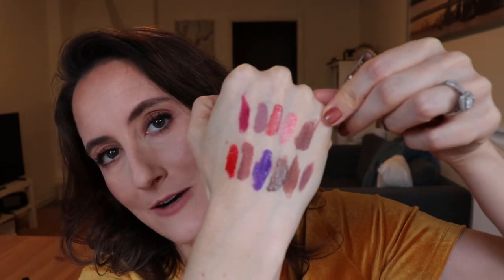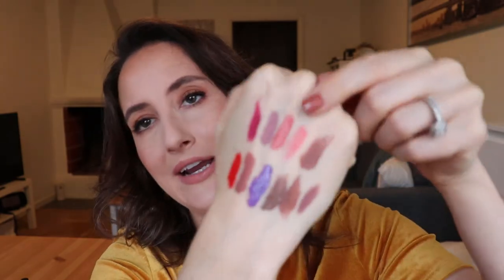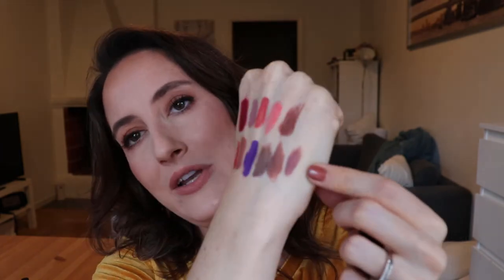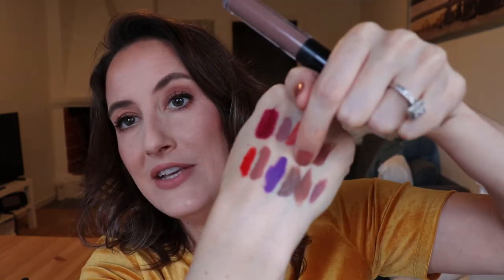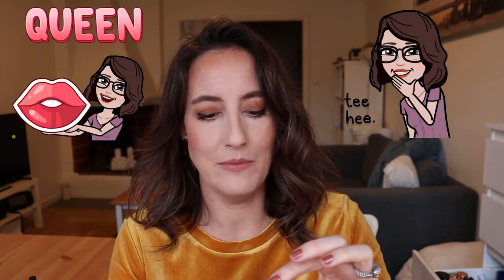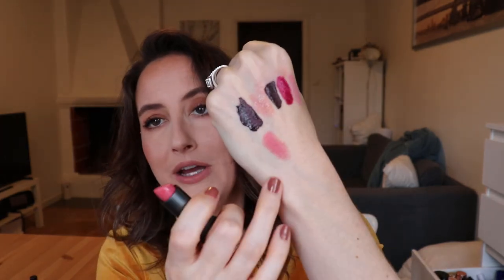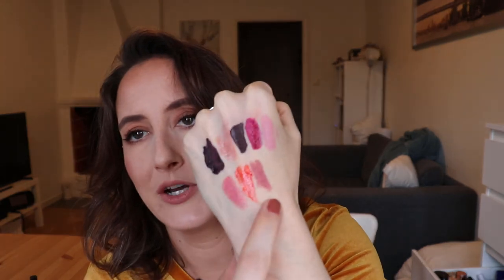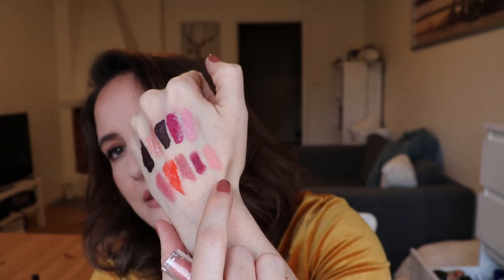Lipstick Roulette | Episode #6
This is episode 5 of my lipstick roulette project!
This project was originally started by Elle S. I will be using this project to get a better understanding of my massive lipstick collection. I will randomly choose lipsticks to wear, and I will take notes about my preferences on color, formula, etc.

My numbers so far:
Total used: 84
Love/ really like- 58
I like you, but I don't love you- 21
Declutter: 5

Be sure to say hello!